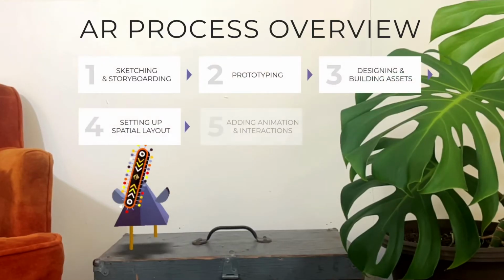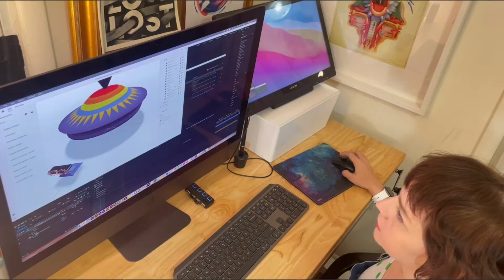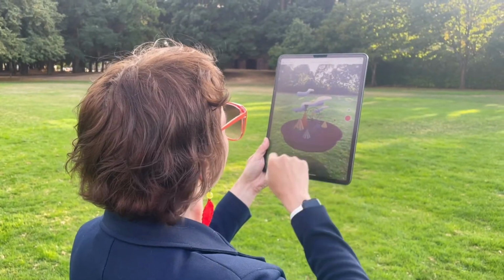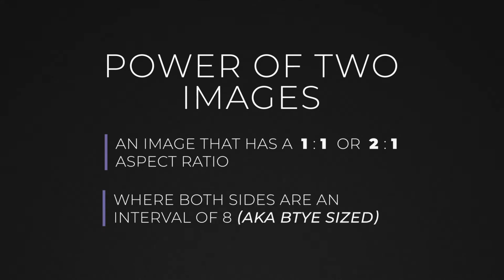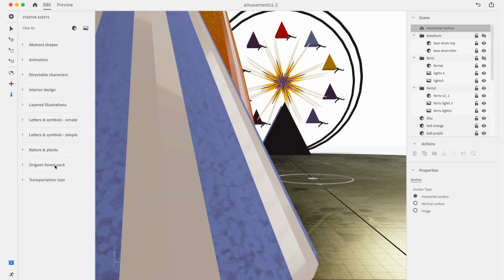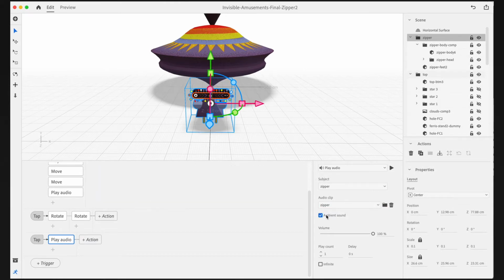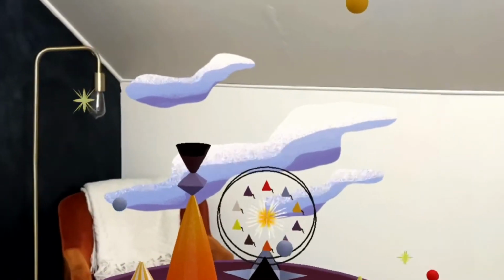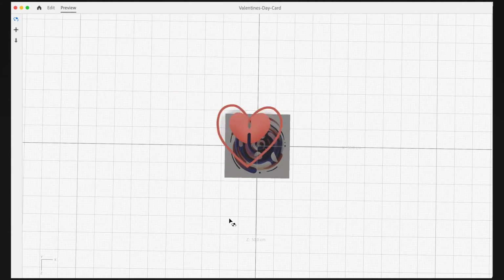AR Design Principles: Creating Immersive Experiences (Adobe MAX 2021)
We’re currently witnessing the birth of a new medium. That doesn’t happen every day. Typically, when a new medium emerges, it spends its fledgling days emulating old mediums. For example, when cinema came around, it copied many aspects of theater. Shots were wide and straight-ahead, as though filmed on a stage with a proscenium. It wasn’t until much later that cinema discovered it had no proscenium. Film could do unique things, like jump cuts and close-ups (the elements and techniques that cinema is now best known for.)  We’re at a similar crux in the evolution of augmented reality. We don’t know what AR is capable of or how best to use it. The only way this medium is going to come into its own, is if lots of artists make lots of art with it.

WHAT YOU’LL LEARN IN THIS SESSION:
- AR process overview
- Constraints and opportunities when creating AR experiences
- Best practices for designing AR experiences
- Tools and tips for thinking spatially during the design process
- How to direct the eye in spatial experiences
- Interaction techniques for creating agency and authenticity
- How to use spatial sound to create world presence and direct attention
- How to utilize the unique capabilities of augmented reality